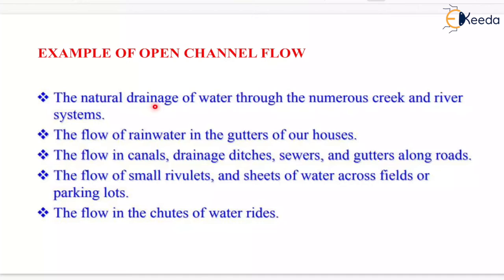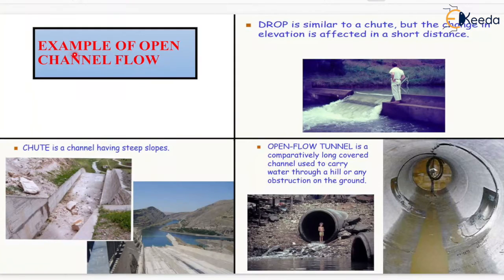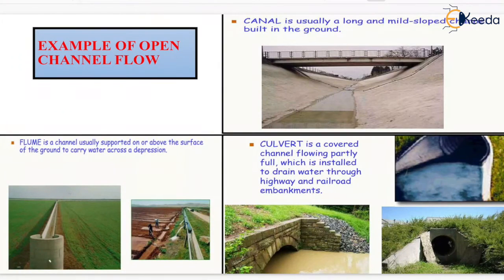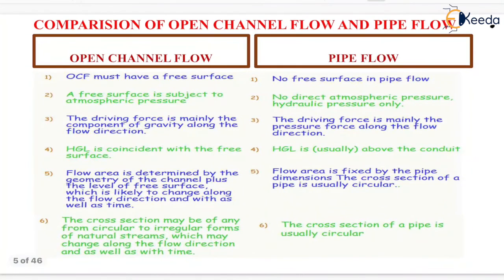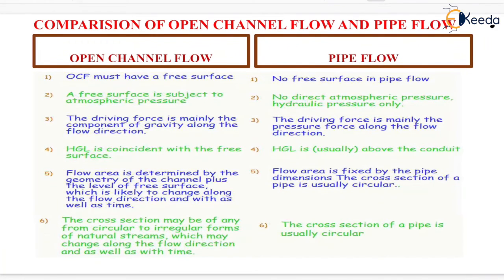Introduction of Channel Hydraulics - Channel Hydraulics - GATE Hydraulics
Subject - GATE Hydraulics

Video Name - Introduction of Channel Hydraulics

Chapter - Channel Hydraulics

Watch the video lecture on Topic Introduction of Channel Hydraulics of Subject GATE Hydraulics by Professor Prof. Mukesh Rai. Watch the Complete lecture on Engineering Academics with Ekeeda.

Happy Learning.